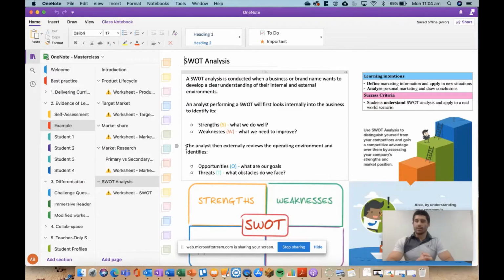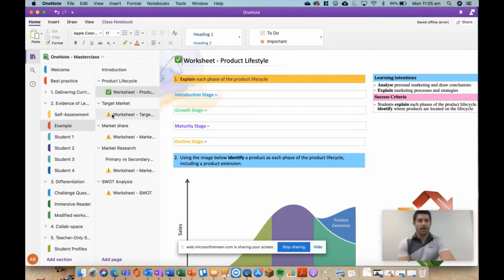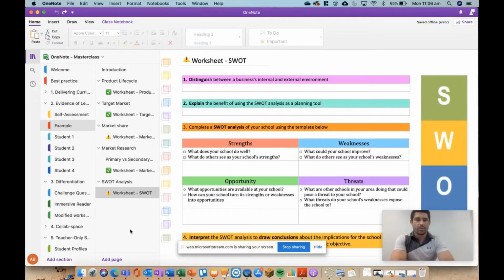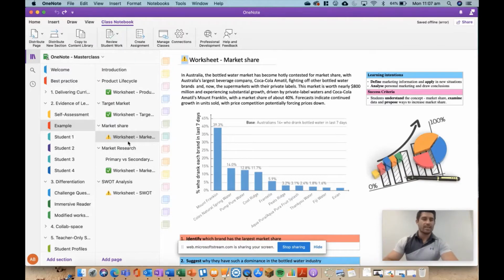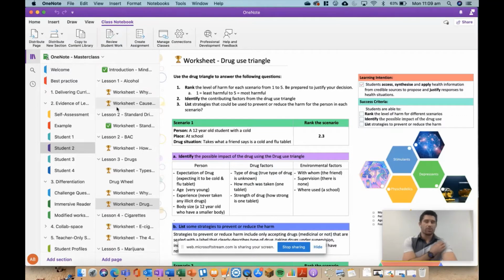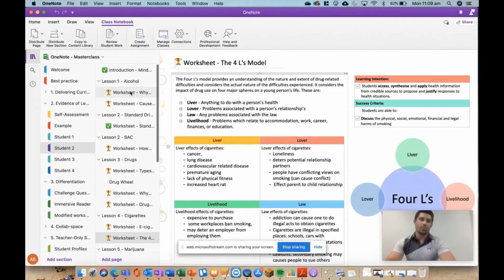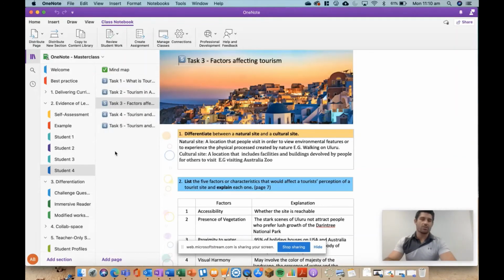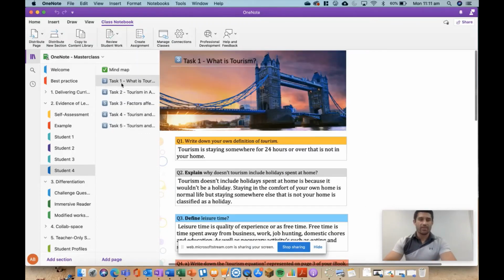OneNote - Using Emojis to track student work ✅⚠️🏆 🏄‍♂️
Using emojis in OneNote is a simple way to mark students work, provide feedback and track student progress across a unit of work. Teachers can get a quick snapshot of complete and incomplete work by viewing the student's page panel. Best used for formative assessment ✅⚠️🏆